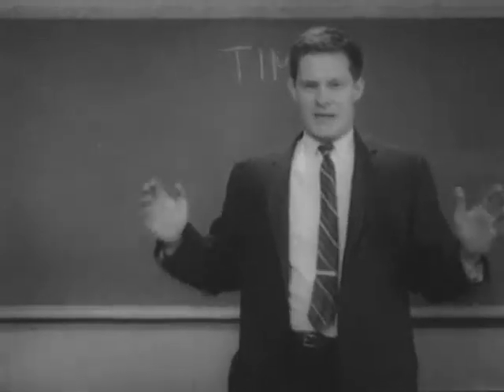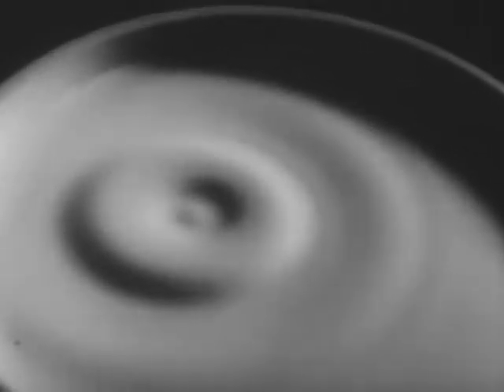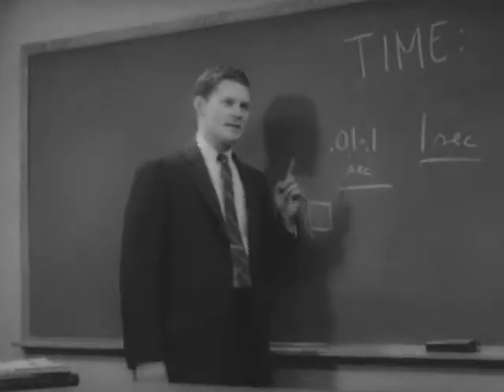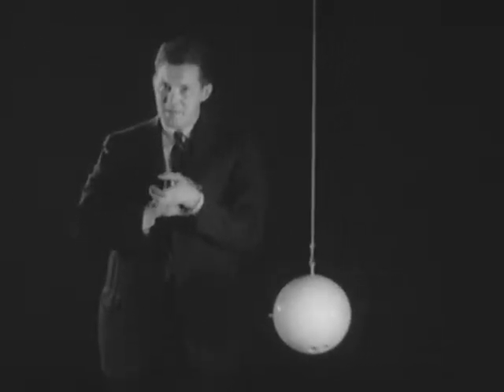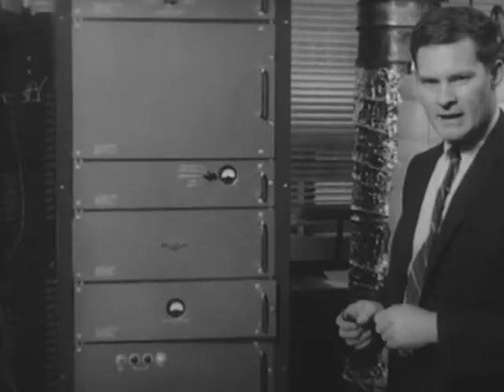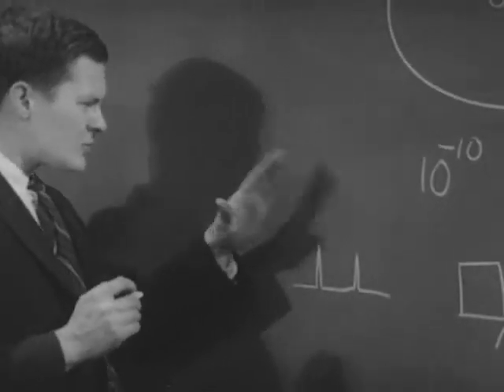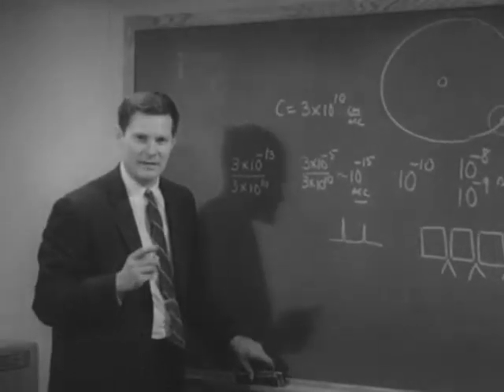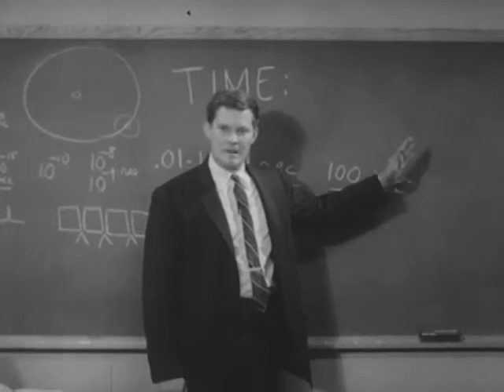Time And Clocks 1959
In this classic Physical Science Study Committee (PSSC) film, MIT professor John G. King discusses the concept of time and shows various devices used to measure and record time intervals from 1 second down to 10 seconds. He points out that the accuracy of a clock can be judged only by comparison with another clock. The question of what time is, psychologically and physically, is raised briefly as well as the question of a possible limit to the subdivision of time. The film features noted stop-motion photographer Dr. Harold "Doc" Edgerton. Cinematography by Bert Van Bork.

This movie is part of the collection: Academic Film Archive of North America

Producer: Milan Herzog; Physical Science Study Committee. Physics.; Educational Services, Inc.; Modern Talking Picture Service, inc.
Production Company: Educational Services, Inc.
Audio/Visual: sound, b&w
Tid: 27:25
År: 1959